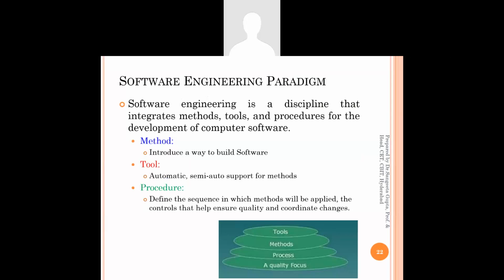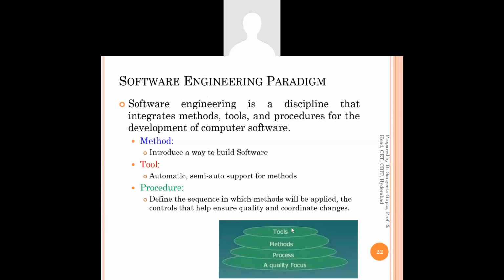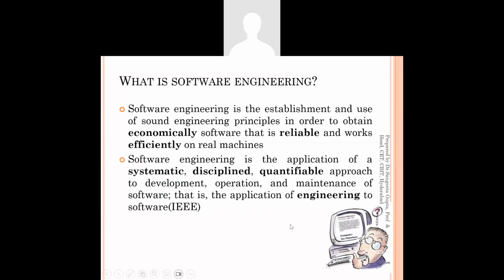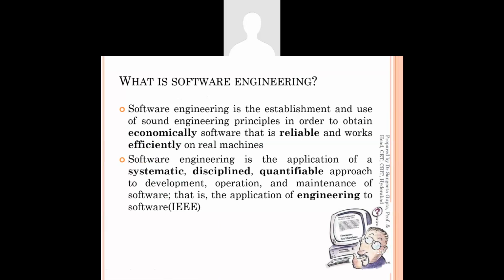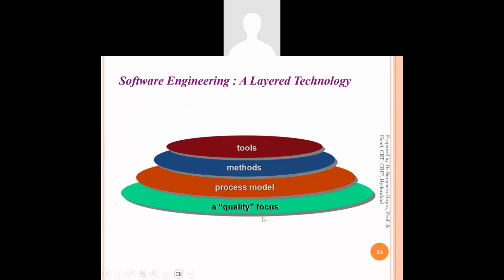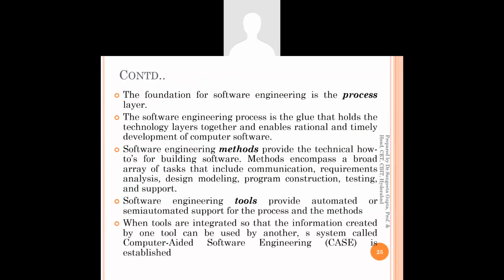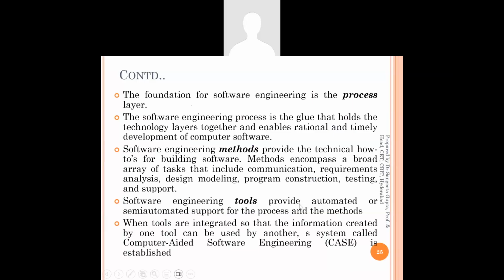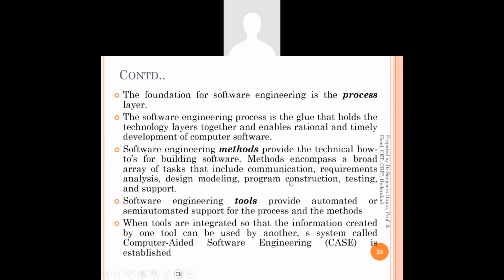Introduction to Software Engineering